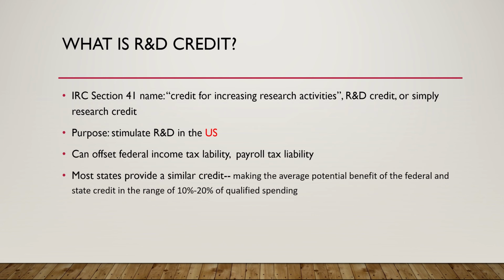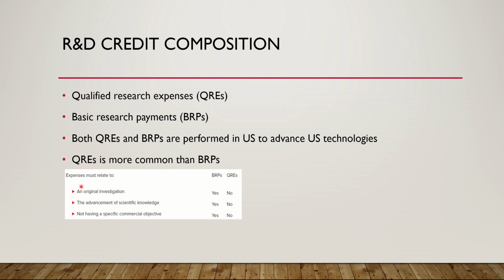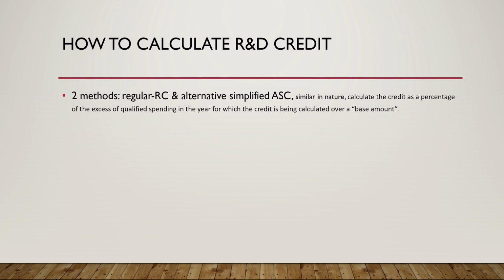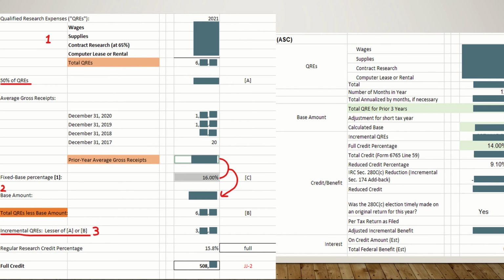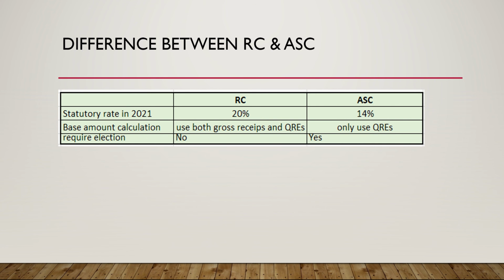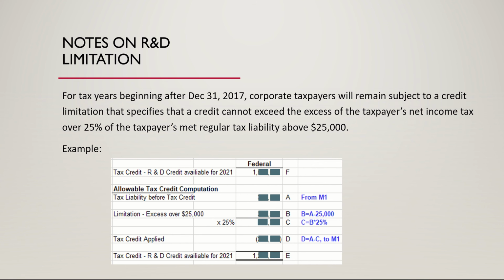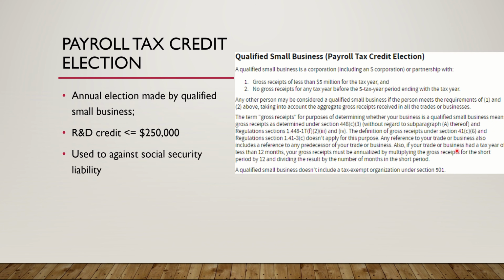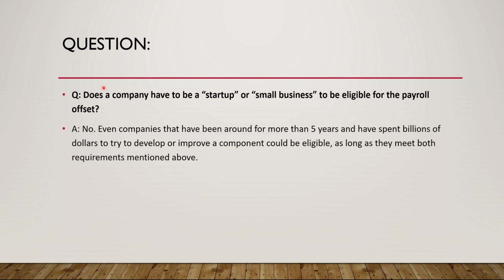Basic R&D Introduction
Basic R&D introduction and how to calculate it for corporations.